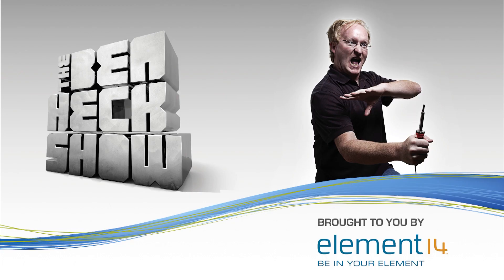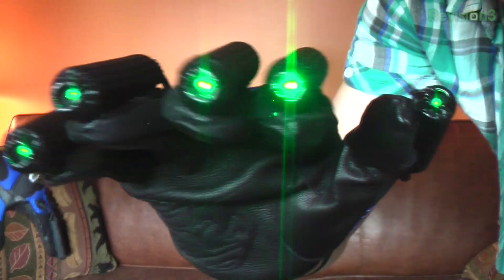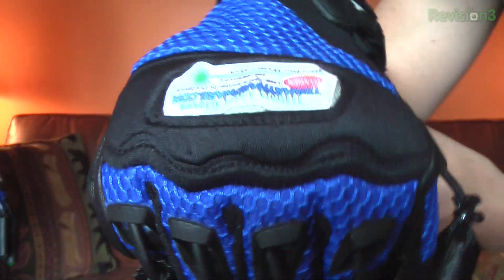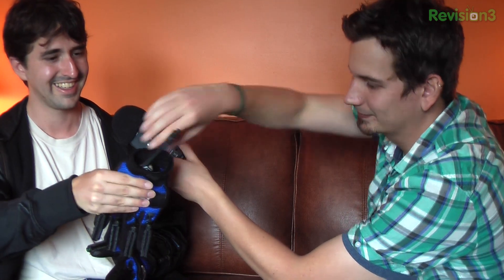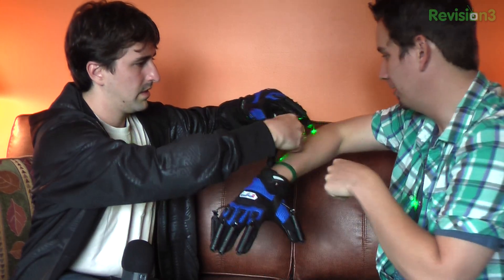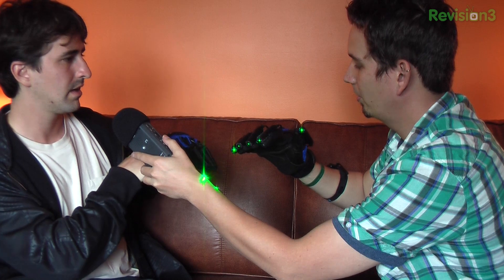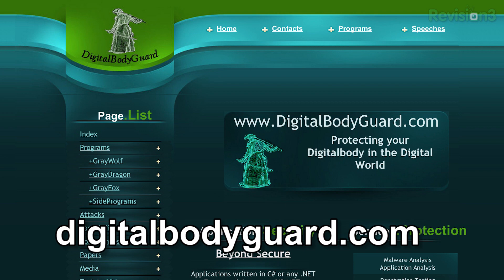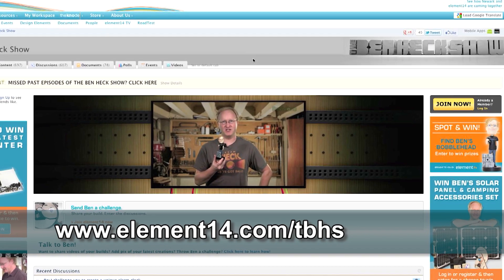Hak5 - RFID Injection and Laser Hands at Toorcamp 2012, Hak5 1201.3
Hak5 -- Cyber Security Education, Inspiration, News & Community since 2005:
This time on the show Darren travels to the North Western most corner of the continental US for Toorcamp -- an epic Hacker Camp hosting the most some of the nations most creative hackers, makers, movers and shakers. In this episode we speak with RFID expert AMAL about injection -- no, not the wireless packet variety, we're talking radio implants! Plus, George Spillman and I geek out about Toorcamp and going to the end of the world on the end of the world, quite literally! Finally, I've got two words for ya: LASER HANDS. All that and more, this time on this special Season 12 premiere of Hak5!